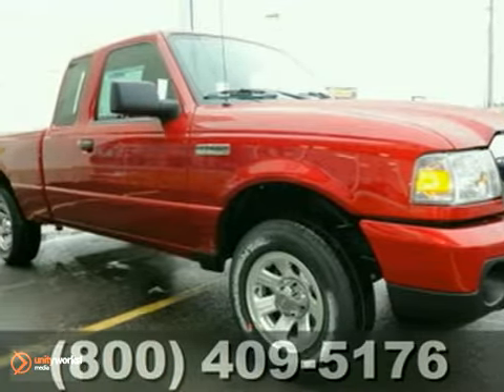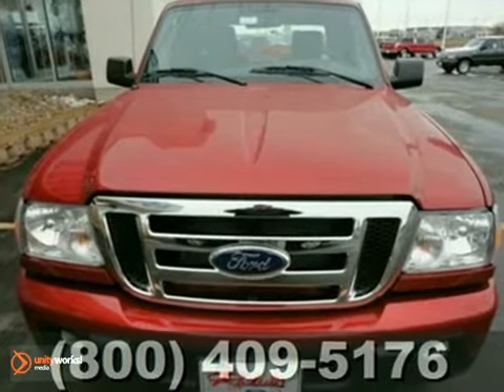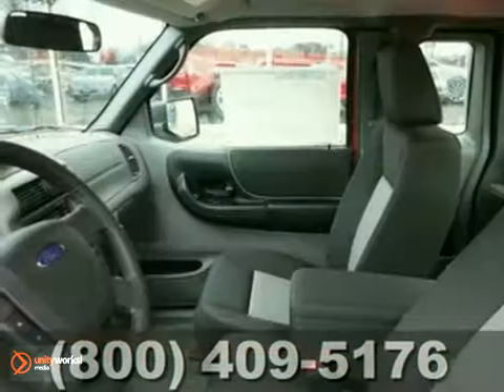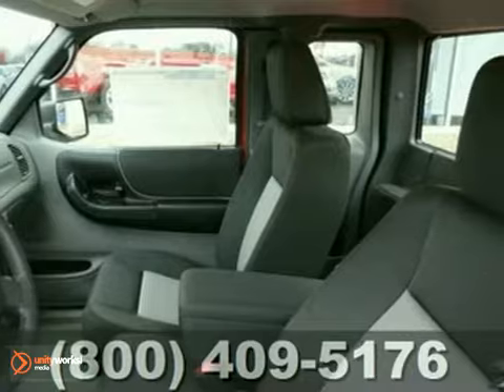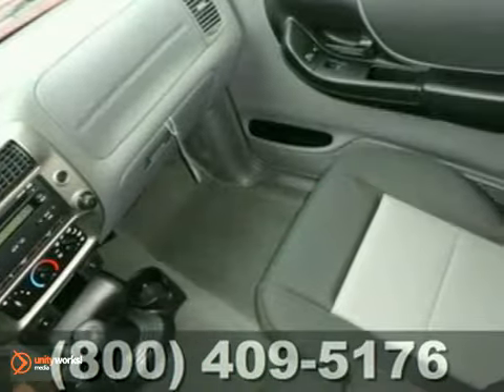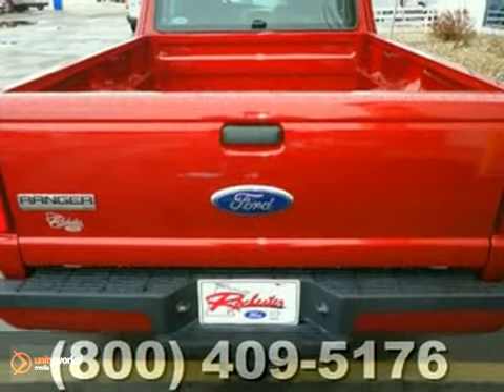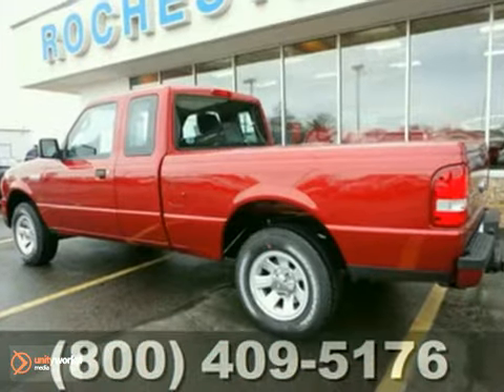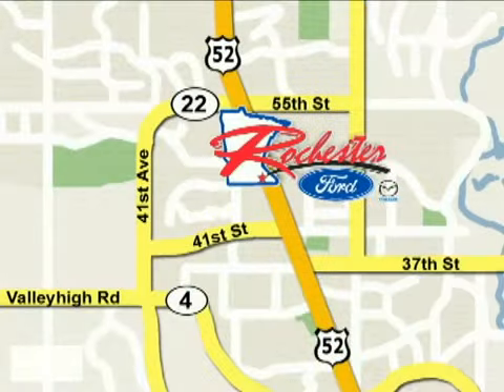2011 Ford Ranger R11919 in Rochester Minneapolis, MN - SOLD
SOLD - If you are looking for real value on a great new car, Rochester Ford Mazda invites you to come in and test drive this 2011 Ford Ranger, stock# R11919. We are conveniently located near Rochester Minneapolis, MN and known for our great selection, reliability and quality. Come take a look at this 2011 Ford Ranger today.

4900 Hwy 52 North
Rochester Minneapolis MN, video